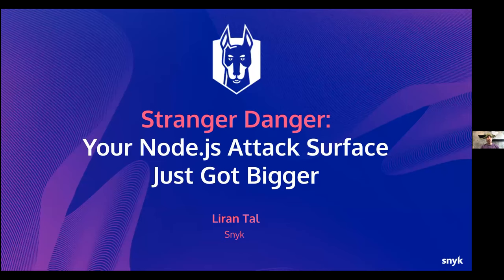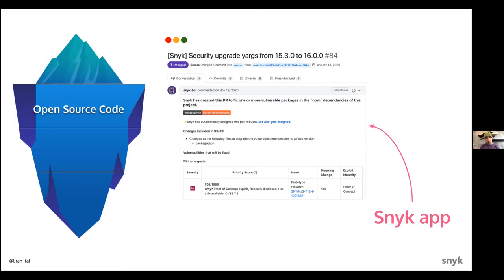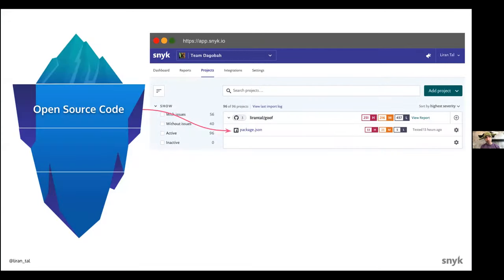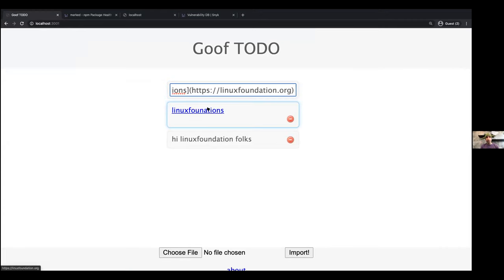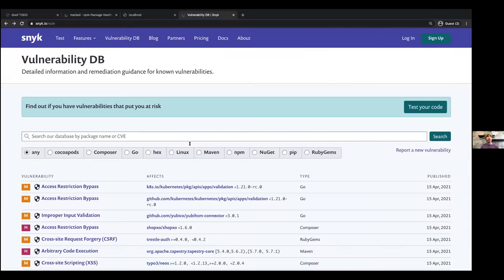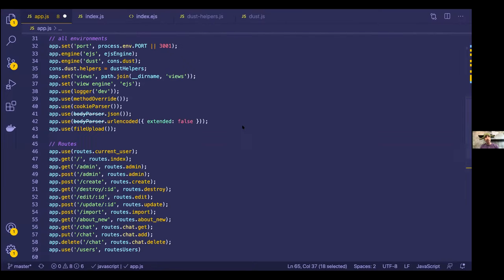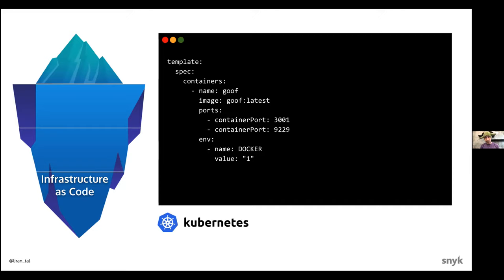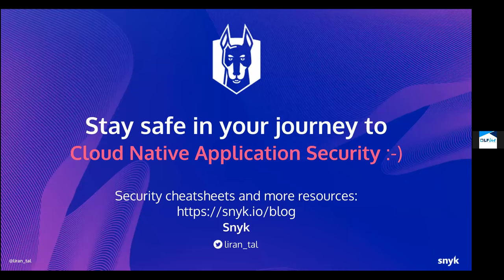LF Live Webinar: Stranger Danger: Your Node.js Attack Surface Just Got Bigger.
In this live hacking session we’ll exploit an application as an attacker would to show threats, vulnerabilities, and misconfigurations that are most common in cloud native apps - and show how you can protect it through best practices for each attack scenario.